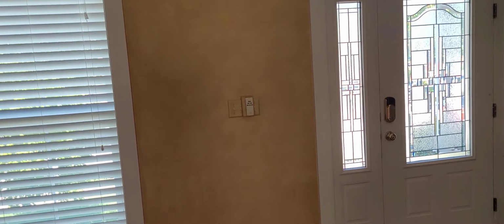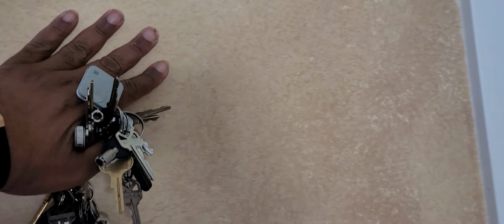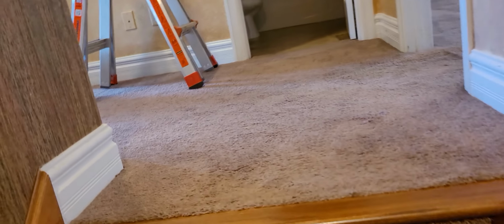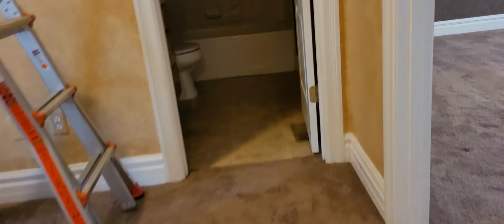Bishop Rex Waddell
Inspiring Bible Studies, Sermons and Interviews